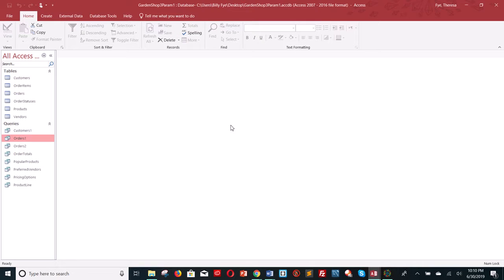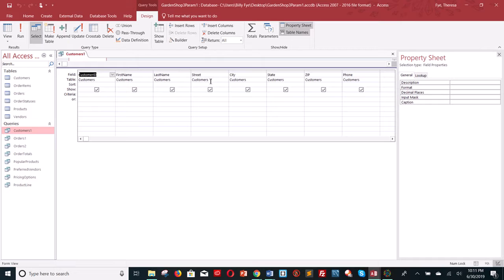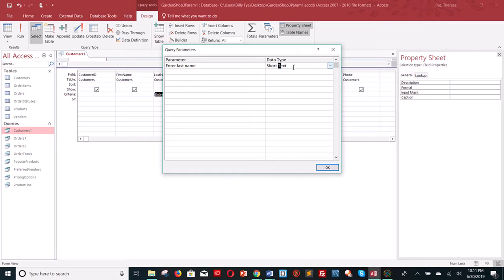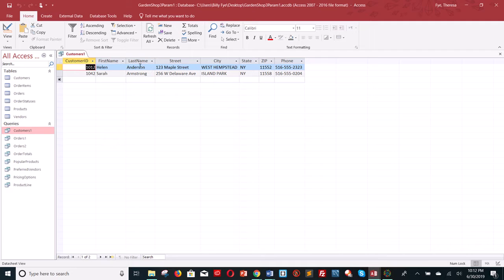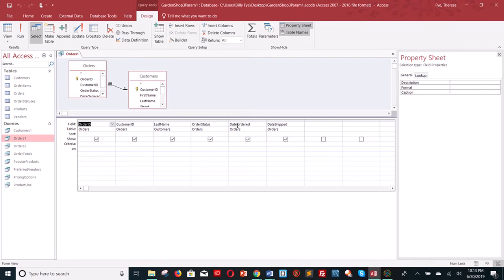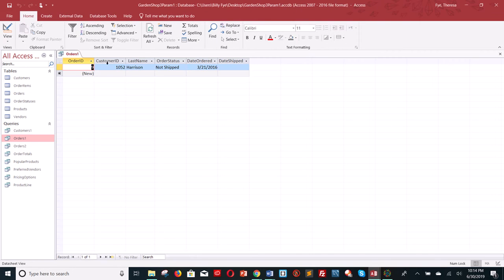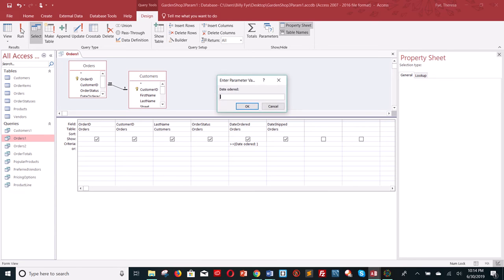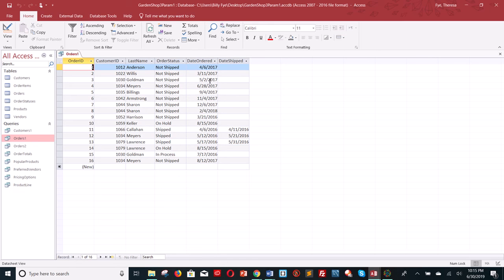How To Create a Parameter Query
Short video assignment for Basic Data Concepts. My topic was parameter query creation in Access.